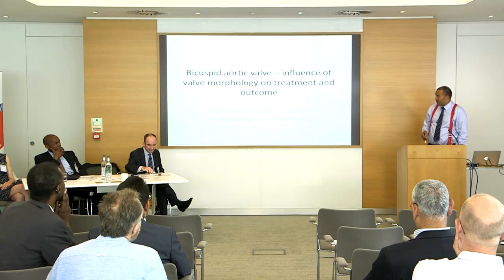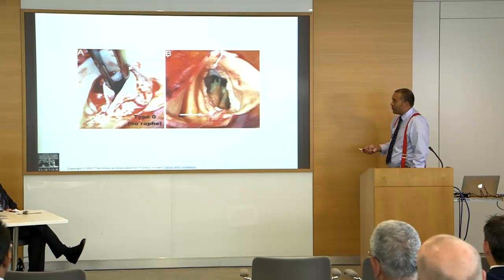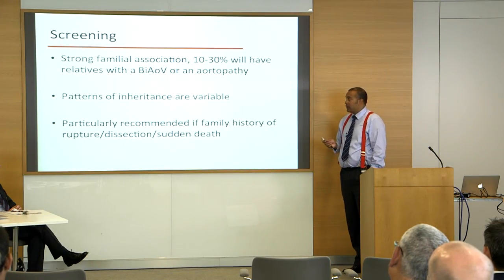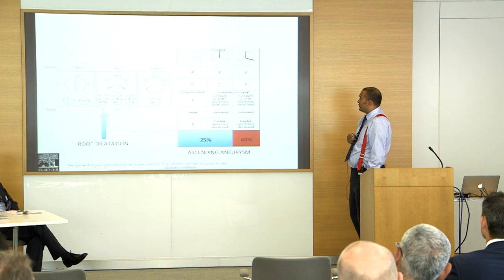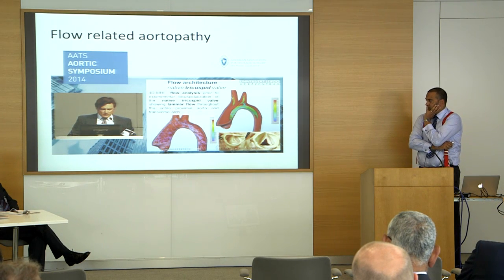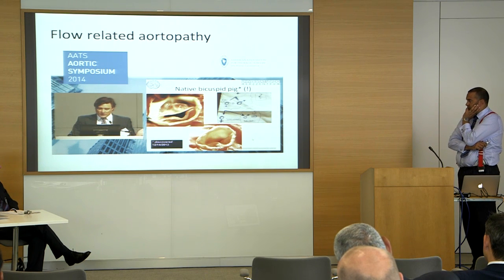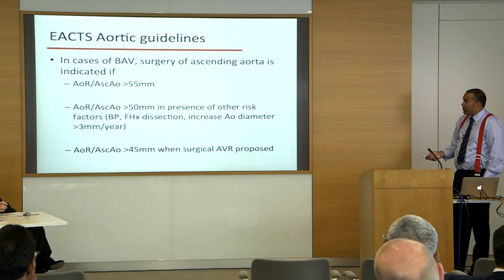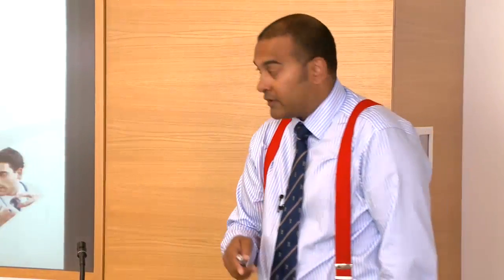Aortic Valve - session 1.2